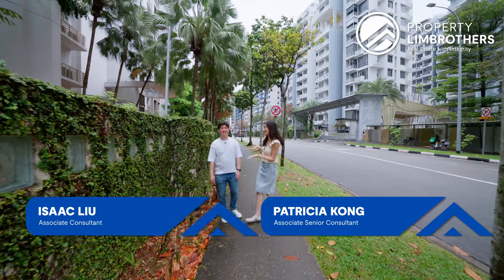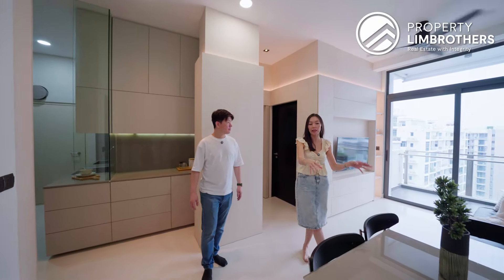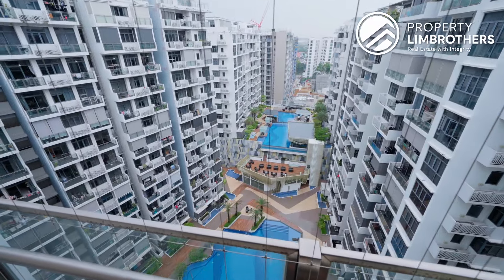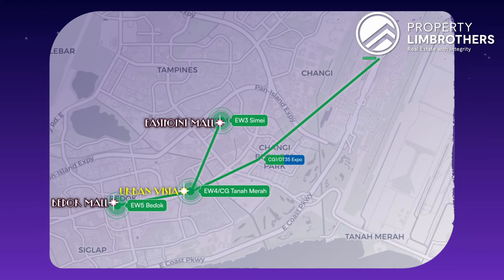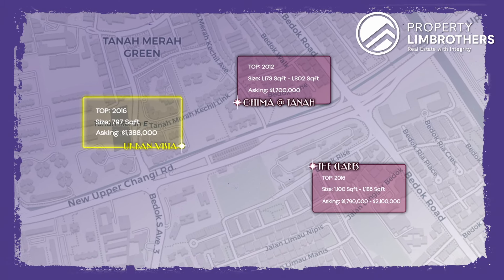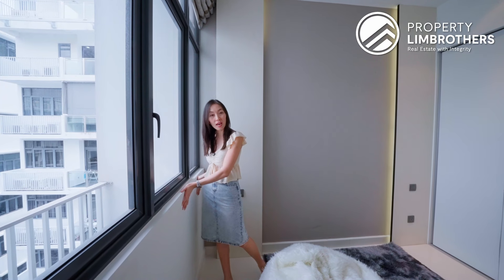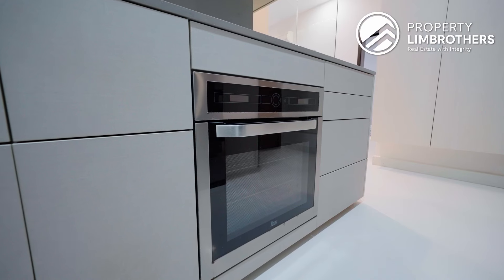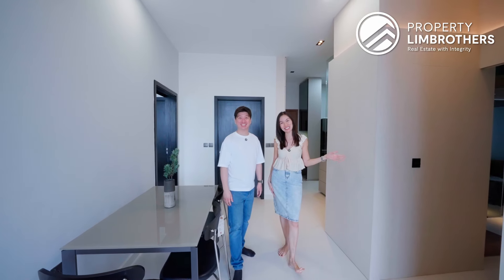Urban Vista - 3-Bedroom with 797sqft in District 16 | $1,388,000 | Isaac & Patricia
Patricia and Isaac from PropertyLimBrothers tour this 797 sqft 3-bedroom unit at Urban Vista—a home that is a product of thoughtful design and renovation. Follow along and witness the move-in-ready convenience and the promise of exciting developments in the area offered by this home.

With a functional dumbbell layout, this unit features a seamless flow of space. The good-sized balcony overlooks the pool and development facilities, with views extending towards Sceneca Residences and the Expo area. Inside, every detail has been considered—from the sleek TV feature wall with hidden storage to a bedroom reimagined with a stylish loft bed. The kitchen has a modern design, complete with a pantry area equipped with a Blum system and soft-closing cabinetry.

Positioned in a prime location, Urban Vista is just a short stroll to Tanah Merah MRT Station, placing Eastpoint Mall and Changi Airport just a few stops away. Set against the backdrop of future transformations like Changi Airport Terminal 5, this unit is a solid choice for those seeking comfort, style, and potential growth!

00:00 Intro
01:06 Project facts
02:12 Living area + dining area
03:45 Balcony
04:59 Location + future transformation
06:22 Floor plan + common bedrooms
07:43 Price comparison
08:38 Common bathroom
09:07 Master bedroom + master bathroom
10:36 Kitchen
12:37 Exit audience
13:17 Outro
13:53 BTS